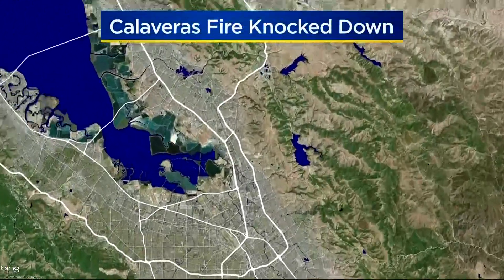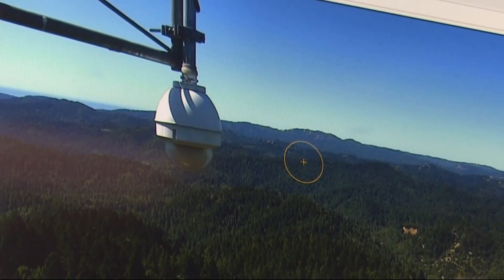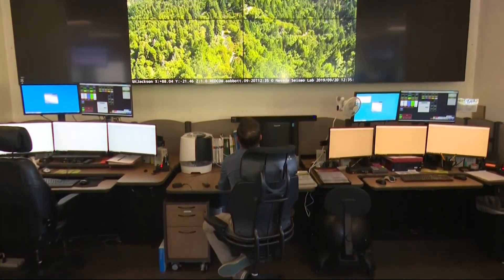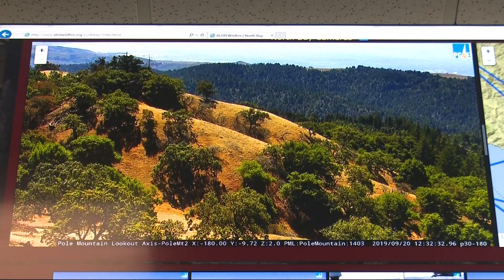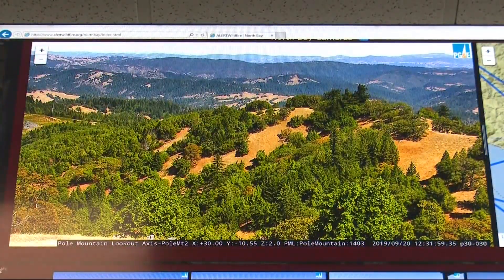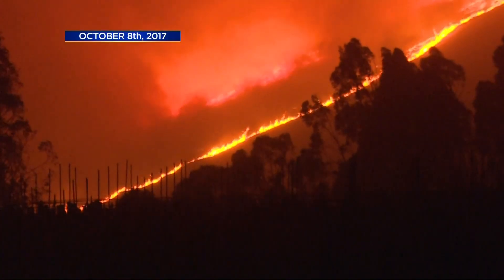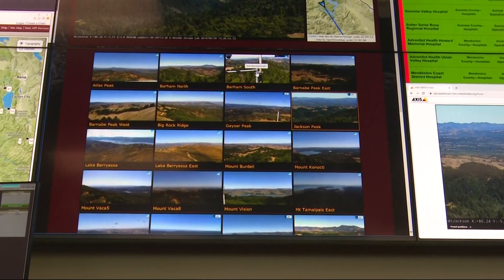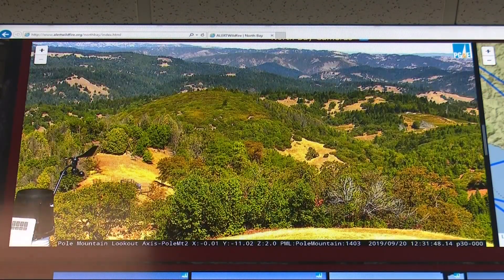North Bay Crews Equipped With Enhanced Wildfire Observation Tech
A fire watch system Sonoma County has been building out for a year uses more than two dozen cameras to triangulate the exact location of remote fires. Wilson Walker reports. (9-20-19)